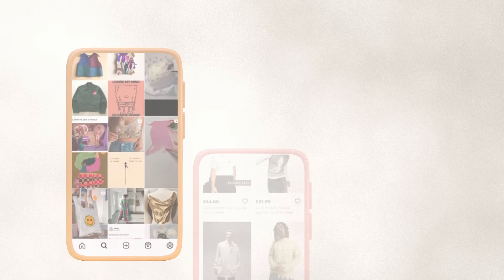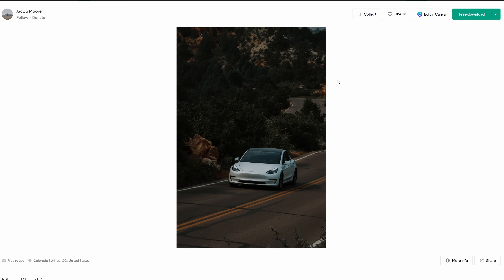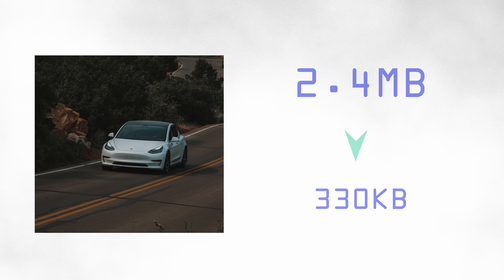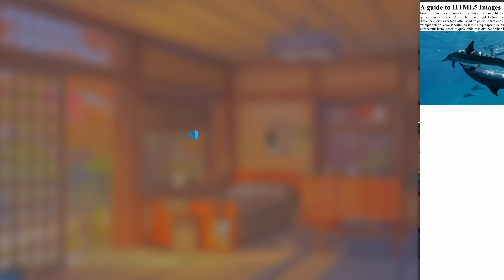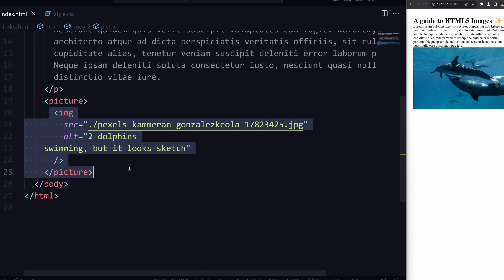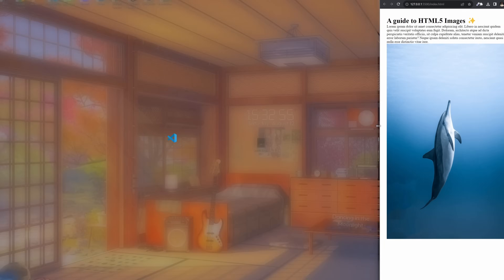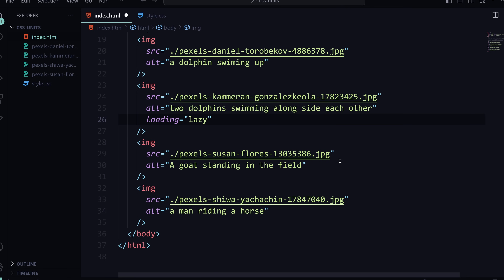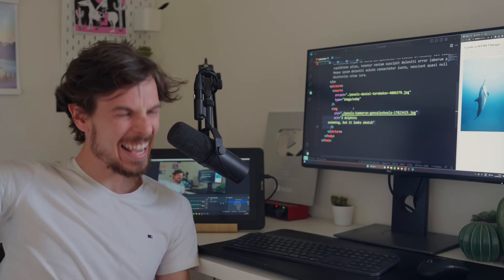Ultimate Guide to HTML5 Images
💖 Show your support by checking out my courses!

HTML5 Images can be quite tricky to work with, I'm going to cover how to properly size, style and render your images to get the best performance and smallest file sizes out of them.

📖Chapters

00:00 Intro
00:25 Image Tag
01:15 Resizing and Compressing
03:13 Styling an img tag
04:30 Picture Tag
07:37 Lazy Loading
11:32 Thank You